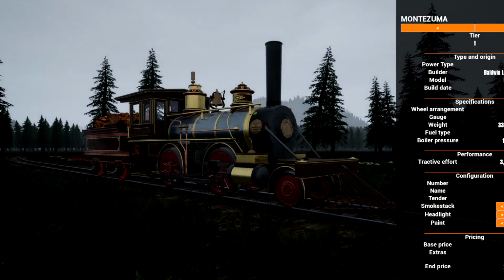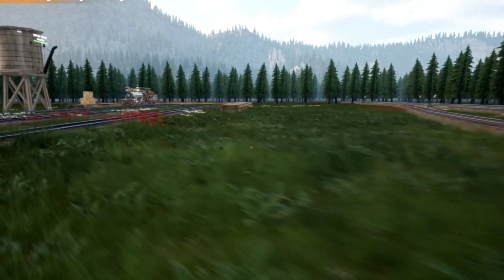The Phoenix Plays RRO Episode 4 Grabbing a Roadie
Blast Pipe Productions following music was used for this media project

Music From